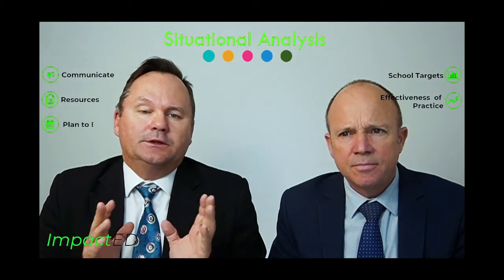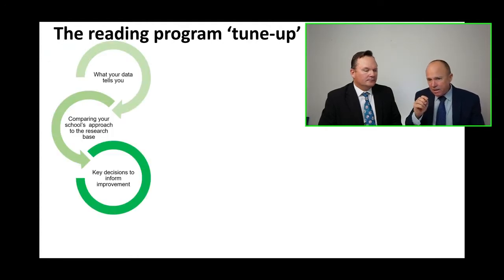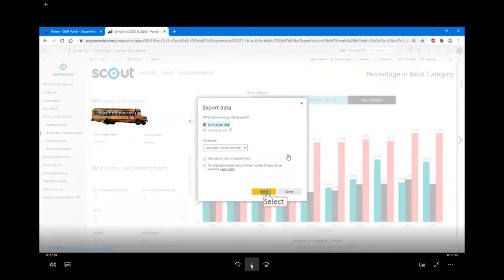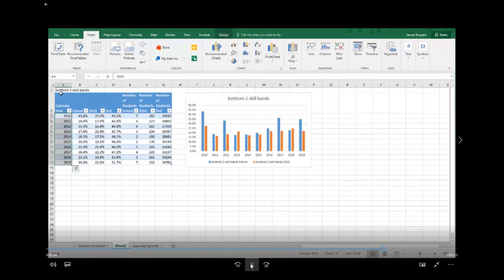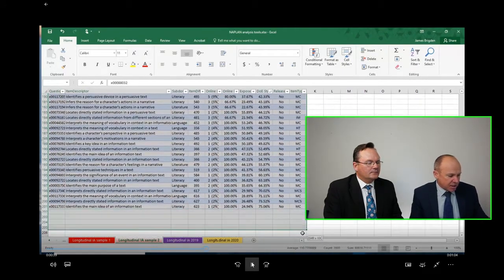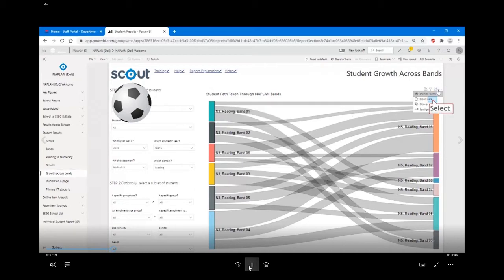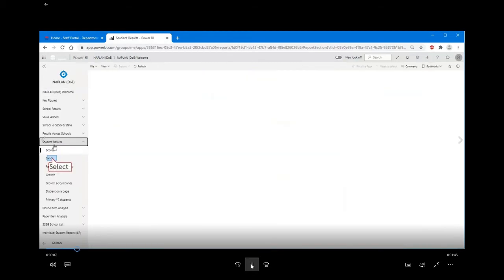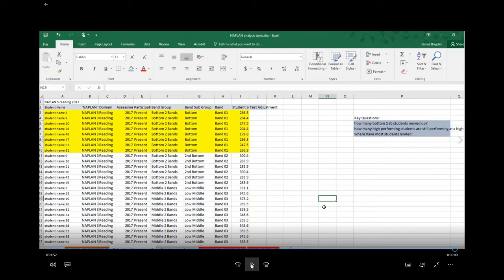Impact Ed Ep4 Reading Part 1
Situational Analysis - In the first of a multi-part series we take a dive into Reading.